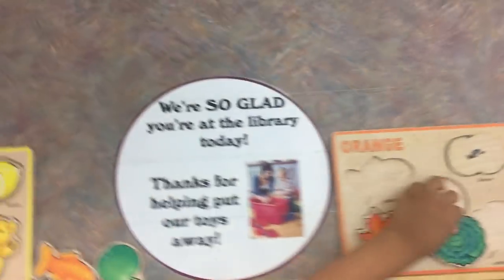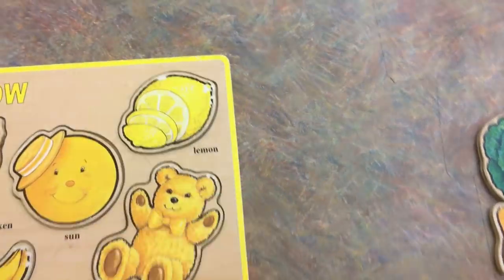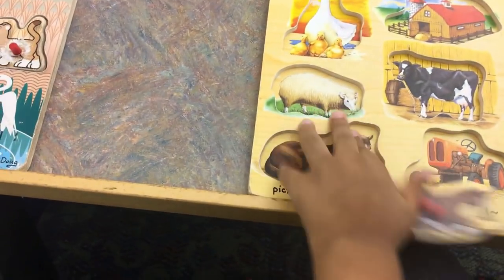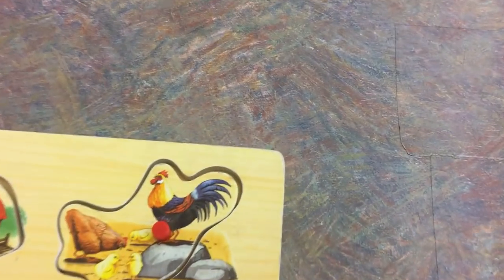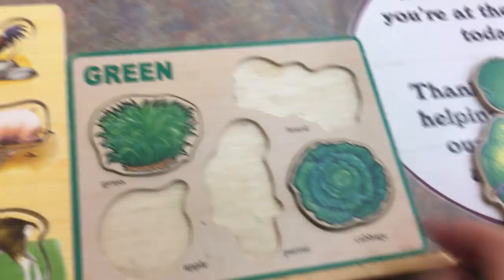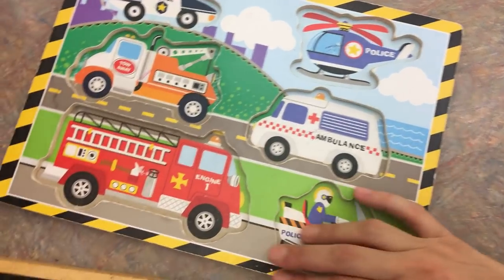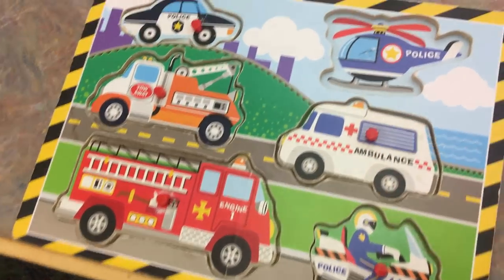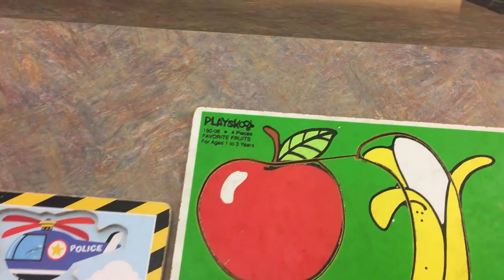Kids Learning Puzzles Fun!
Caden had so much fun playing with all the Puzzles at the Library!